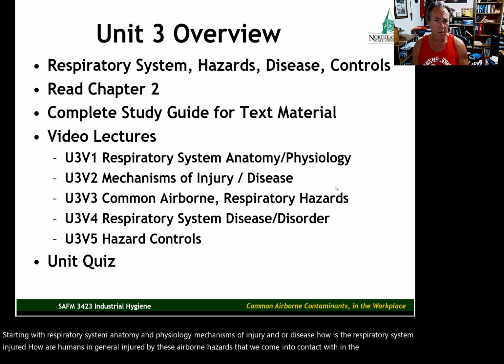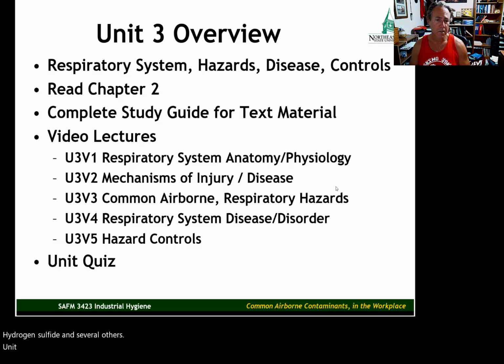Unit 3 Overview SAFM 3423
SAFM 3423 Unit 3, Summary of activities for Unit 3.